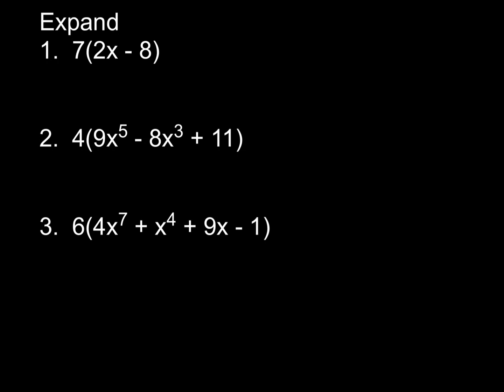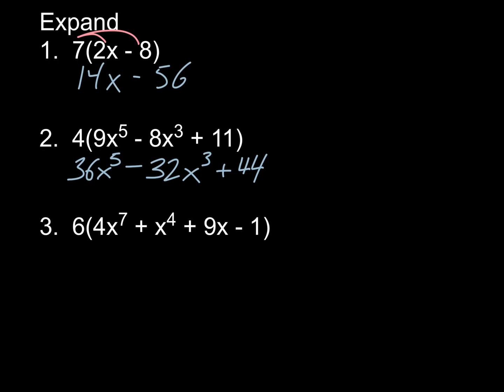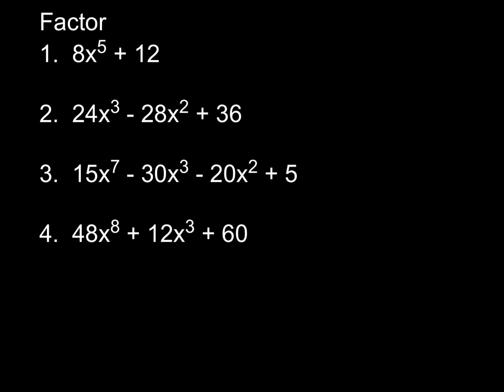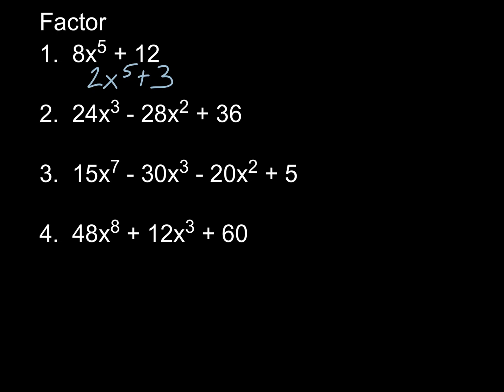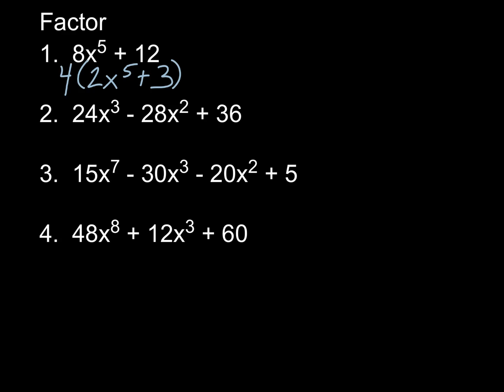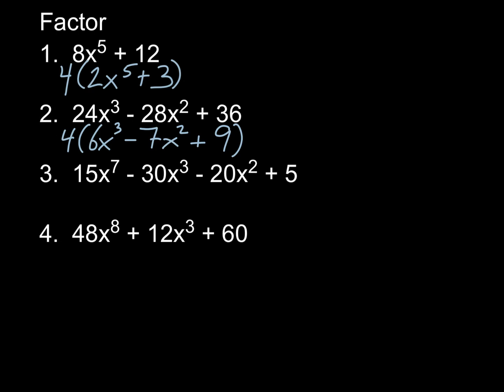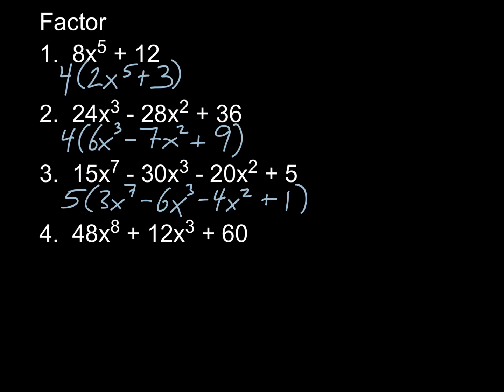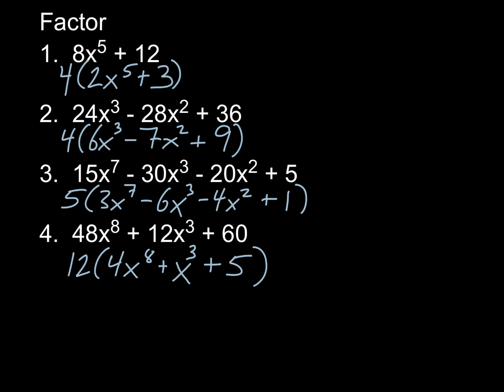Expanding and Factoring